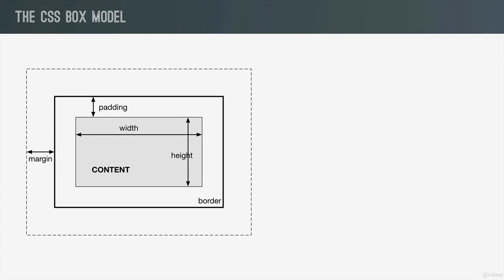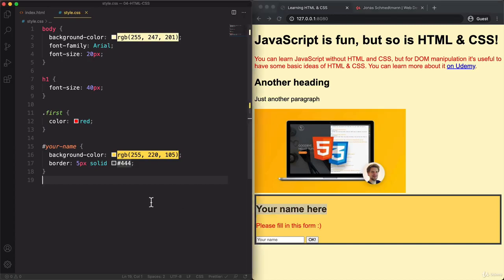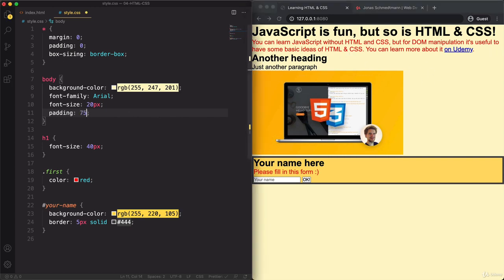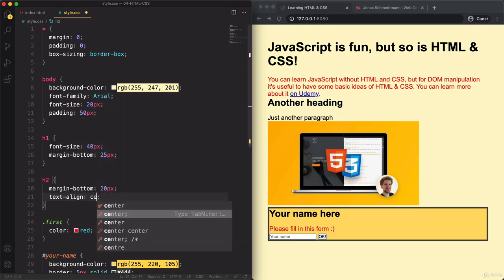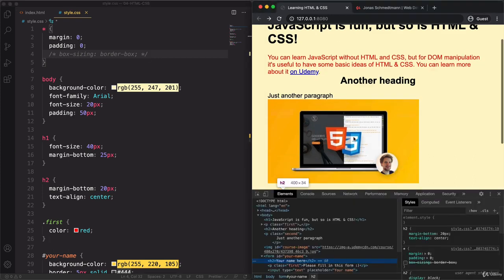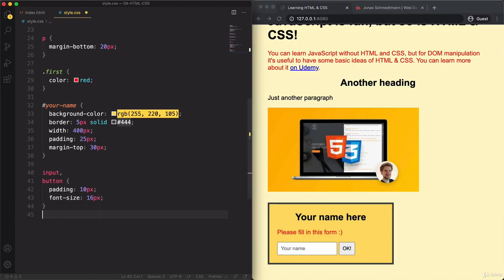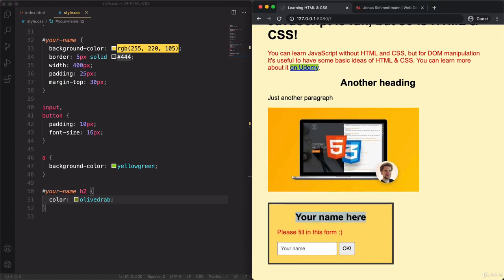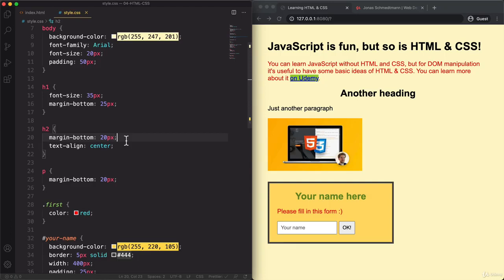067 Introduction to the CSS Box Model720p